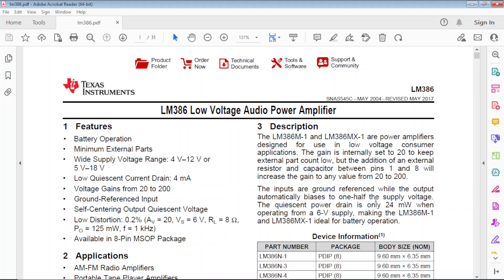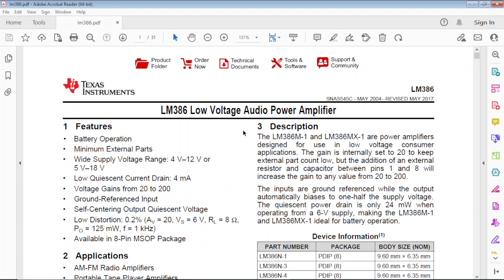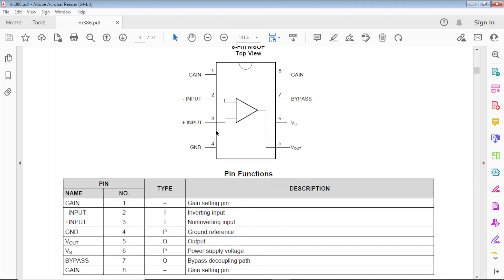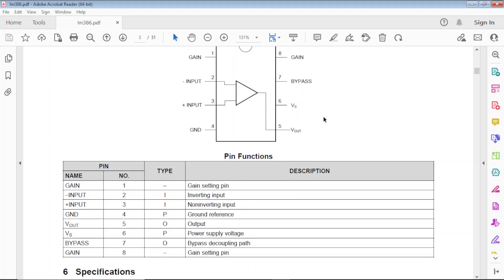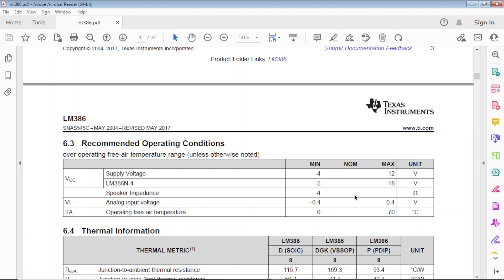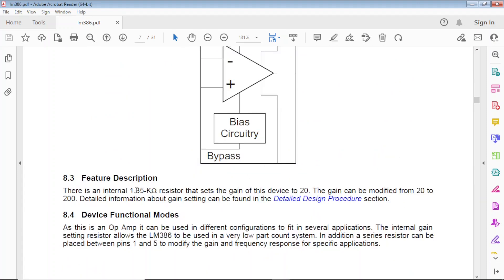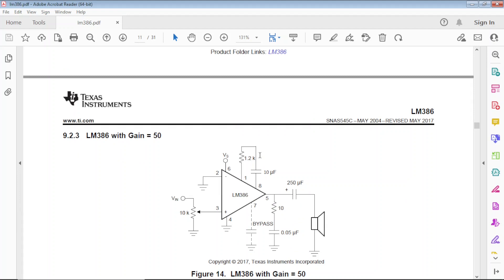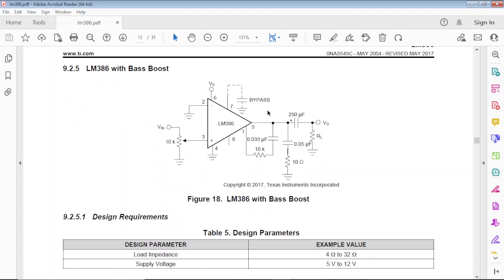LM386 power audio amplifier (great as portable amp for guitar or line out or headphone out)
In this video, I discuss using the LM386 opamp as the heart of a very simple power audio amplifier.

The smokey and ruby portable guitar amplifiers are based on that very same LM386.

I also simulate the LM386 basic audio amplifier in LTSpice.